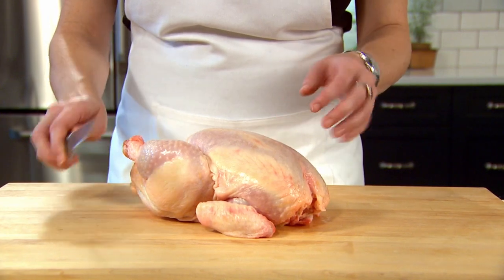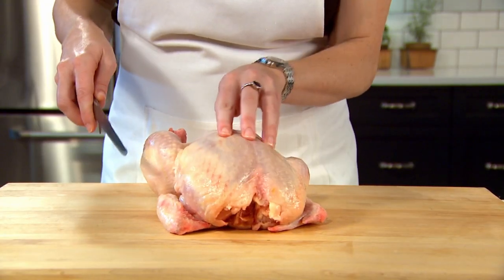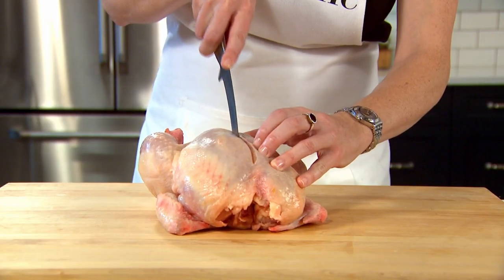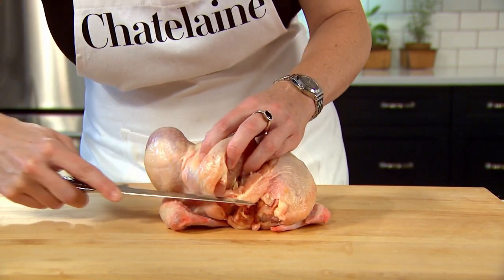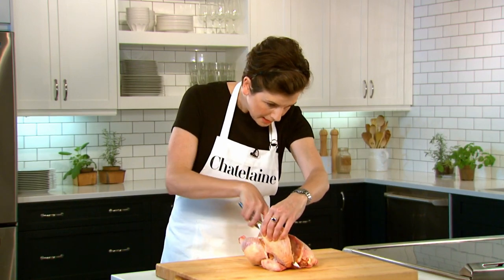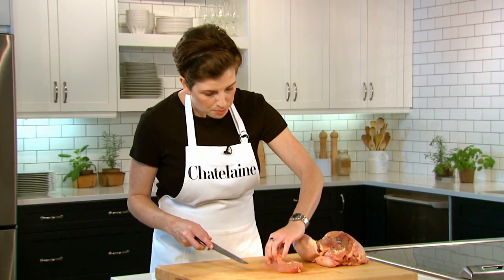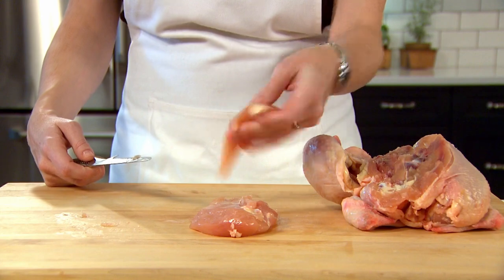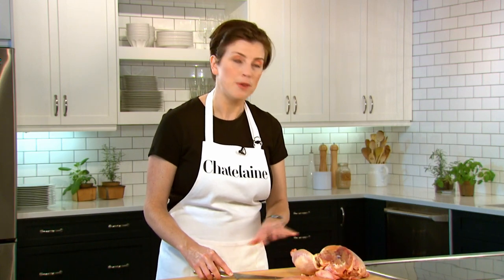How to remove the breast from a whole chicken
The price of chicken breasts can sometimes be more expensive than a whole chicken. Claire shows you the butcher's secret to removing both breasts and tenders from a whole chicken for your own boneless, skinless chicken breasts.